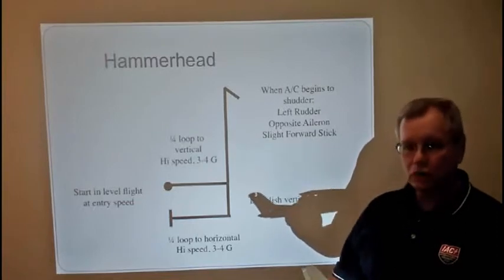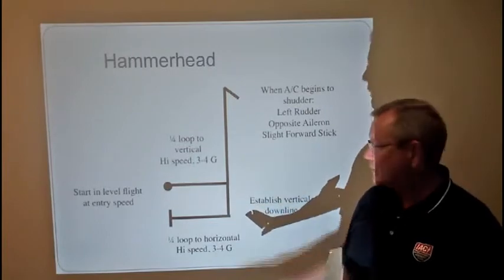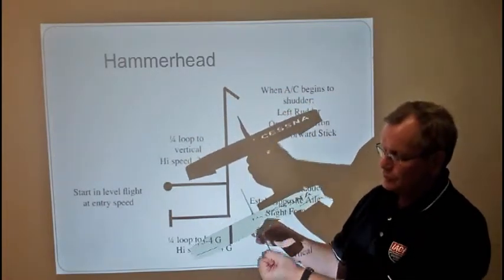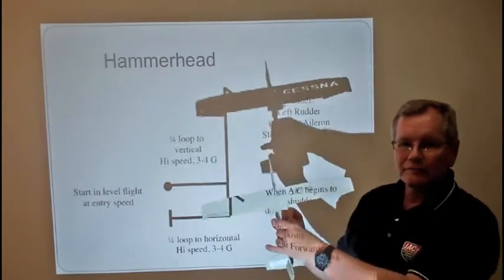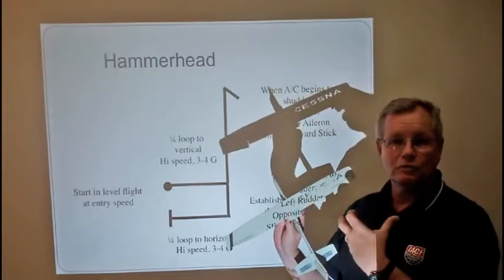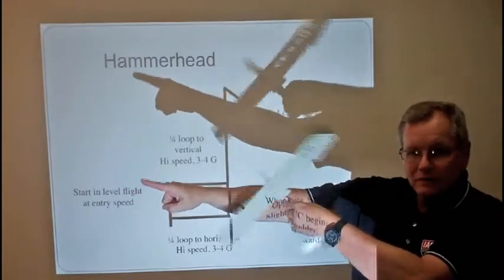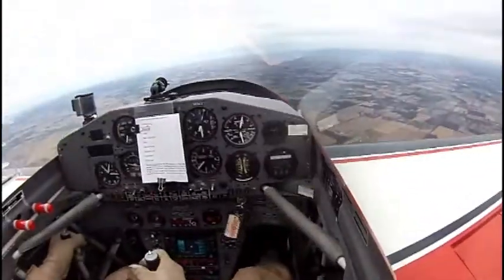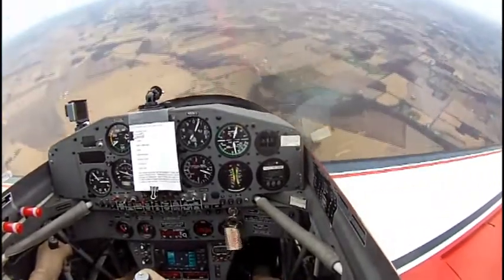The Hammerhead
This is a detailed explanation on how to properly execute a hammerhead to the IAC competition judging standard. Part of our Video Textbook of Competition Aerobatic Maneuvers series.

In-Cockpit Video Production

*Footage Property of WardAviation2015